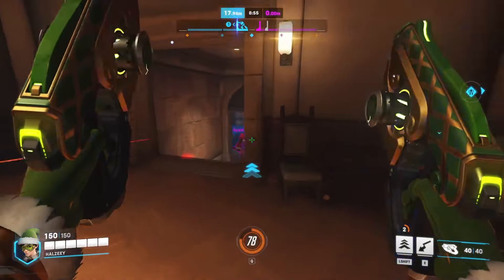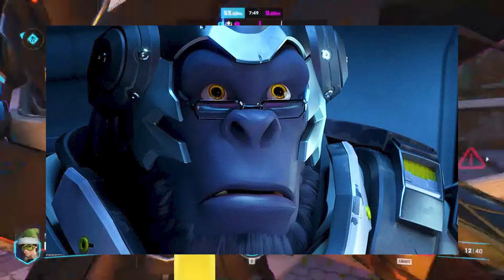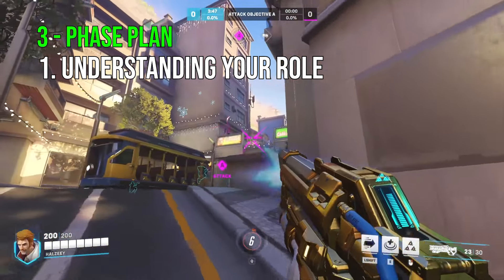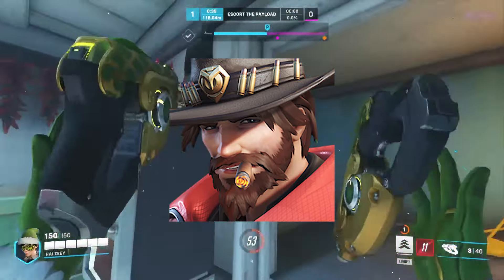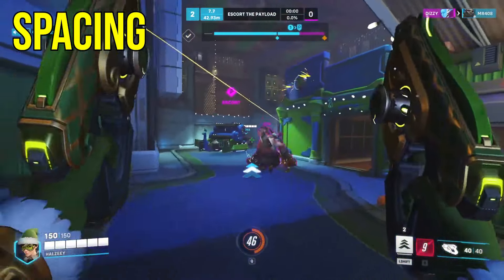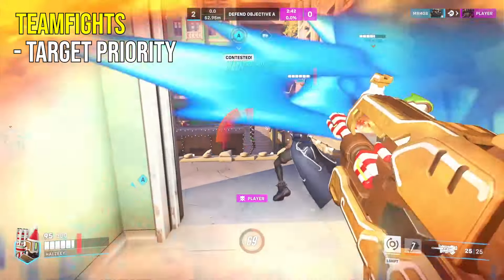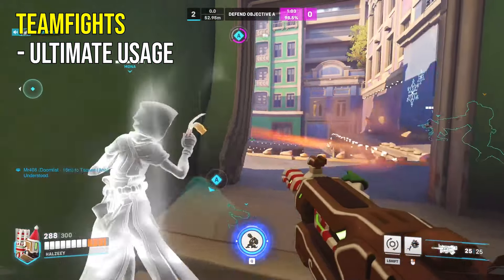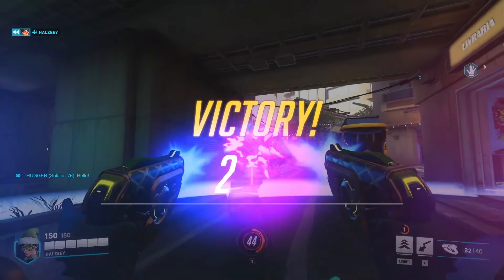STOP These Low ELO mistakes keeping you TRAPPED... (Overwatch 2 In-Depth Guide)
In this video, Halzeey will be discussing how to ACTUALLY rank up fast and easy in overwatch 2. With many overwatch 2 guides out there I have created the Ultimate Overwatch 2 guide to rank up quick in overwatch 2 ranked.

I have developed a 3-phase rank up plan to rank up fast in overwatch 2, understanding your role in overwatch 2... Overwatch 2 gameplay... and overwatch 2 teamfighting.

Links:
            LEMMINO- Siberian

Time Stamps:

00:00 Intro
00:30 3-PHASE PLAN/IMPROVEMENT MINDSET
01:35 Understand your role in overwatch 2
02:35 Outsmarting in Overwatch 2
03:25 Communication
04:05 Spacing
04:58 Highgrounds/positioning
06:10 Teamfighting
08:10 3 phase rank up plan